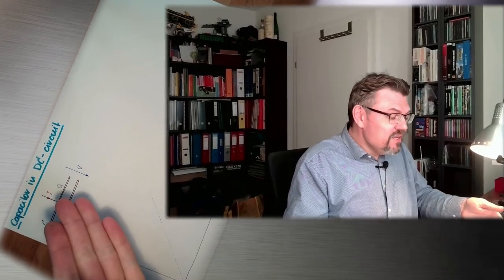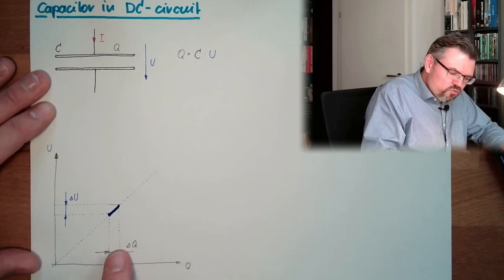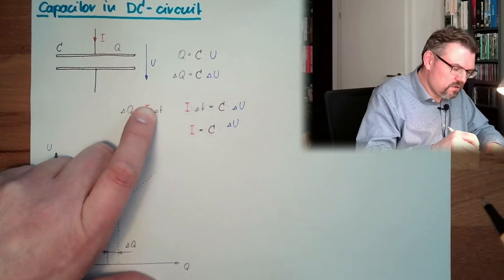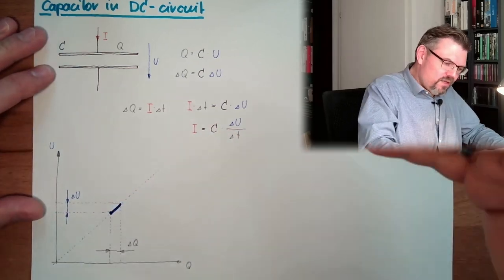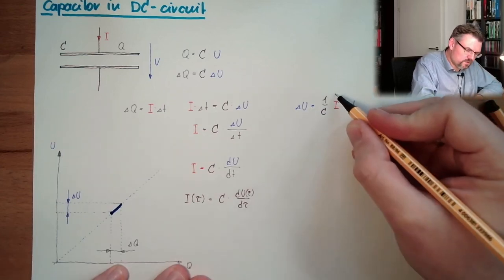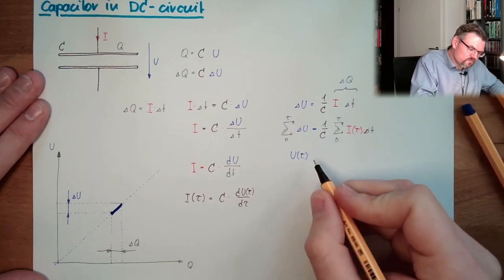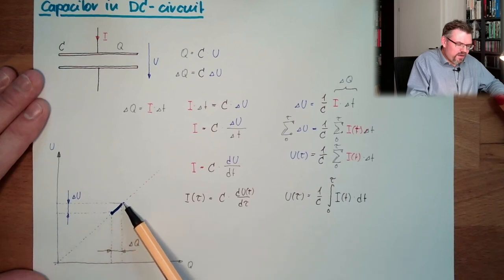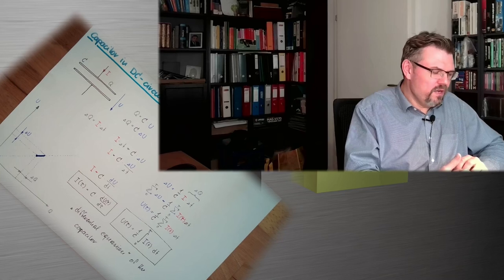ELF 11: Capacitor In DC-circuit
A capacitor ios inserted into a DC-circuit. Waht is happening to it? Howe much current is flowing? How much cahrge is stroed and what is then the resulting voltage?